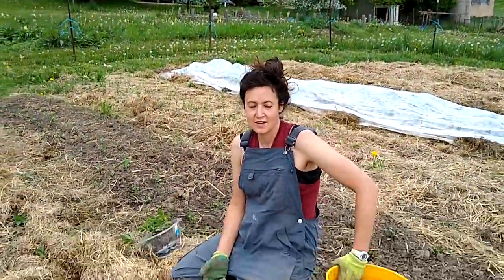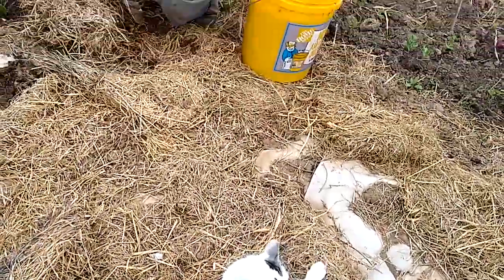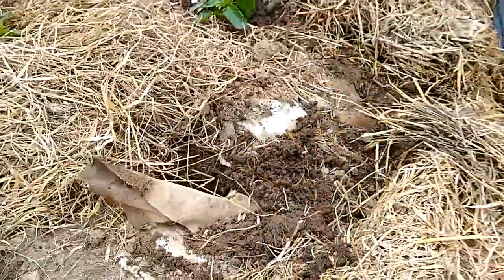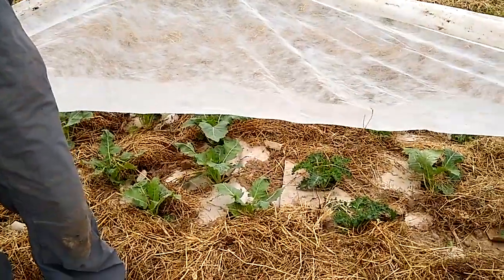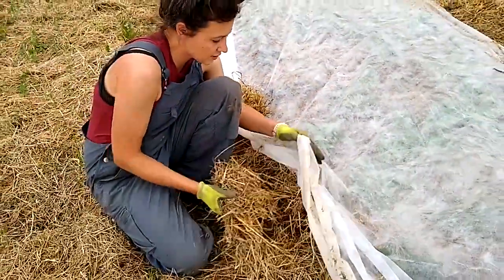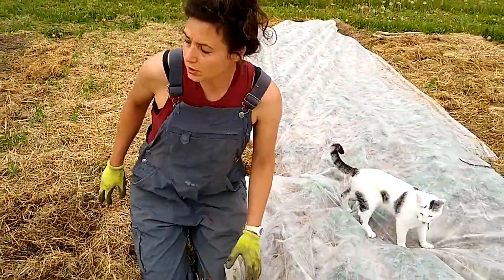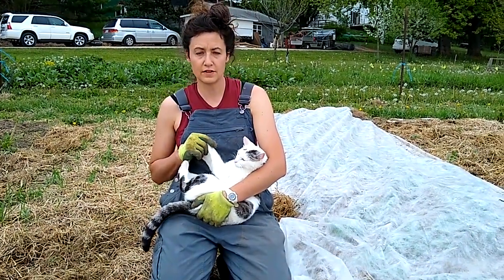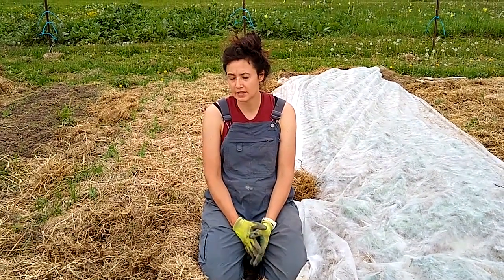Starting a garden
Starting a garden from scratch using cardboard, newspaper, burlap sacs or some other biodegradable weed barrier. No-till gardens can be started the year before with this method, or for a quick garden start you must till and add the weed barrier on top, planting directly into the barrier.

One thing I learned from this experience is to weigh down the barrier with something that will not break it down. If you put soil on top, the soil will break through thinner type barriers right away (but not thick cardboard), and grass will peep out. You can weigh it down with wood mulch, rocks, bricks, lots of straw or hay.

You will notice some bare soil in the garden that is missing the weed barrier. In this section I had to get out all of the grass roots (not easy) in order to plant seeds into it. If you use the weed barrier, the first year you can really only plant seedlings. By the following year most of the grass roots will die, and you can plant seeds directly into the soil